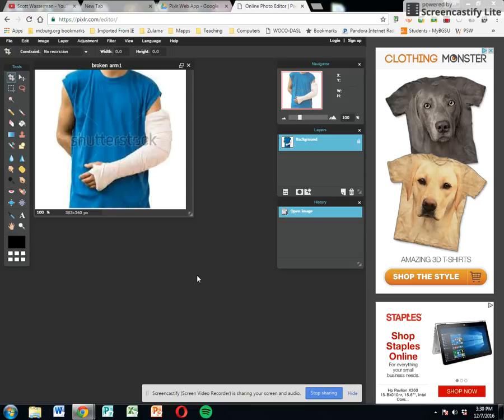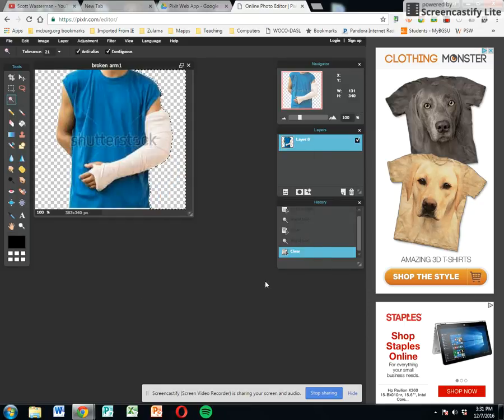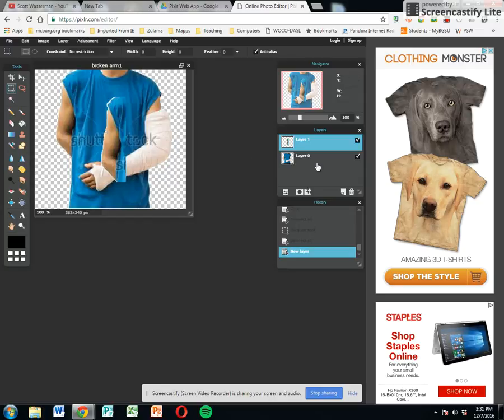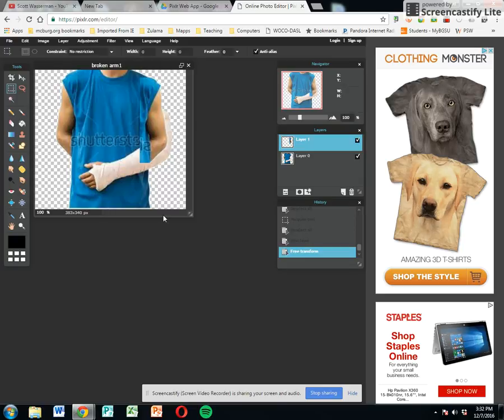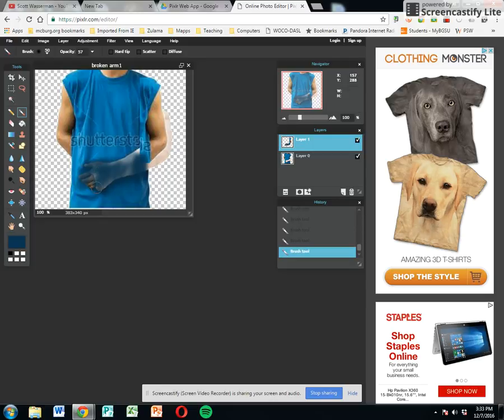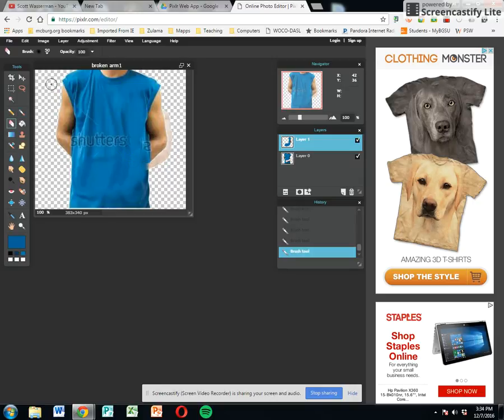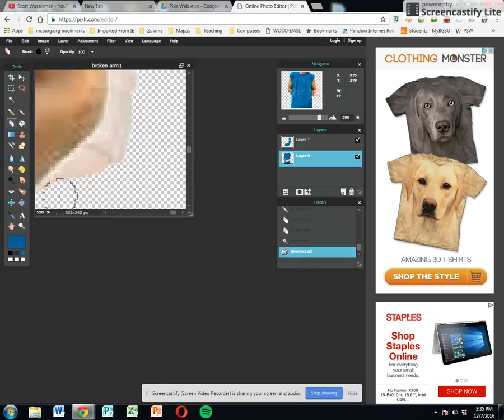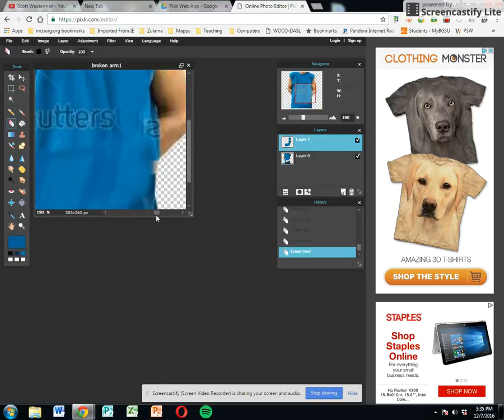Pixlr - Beginning Photo Editing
Beginning tutorial how to use Pixlr a web based photo editing software.